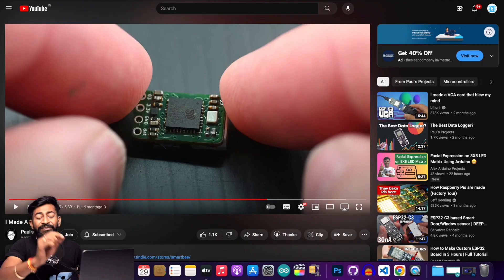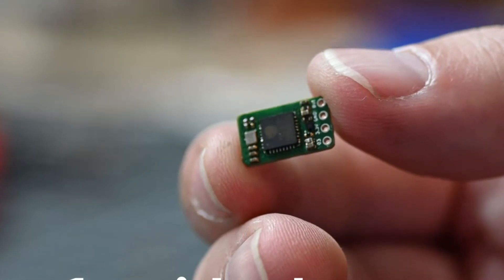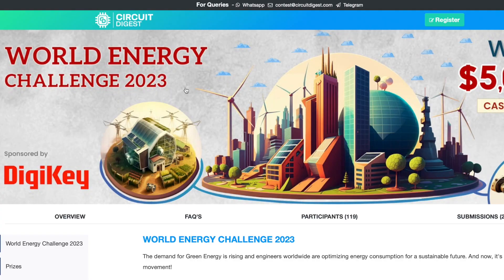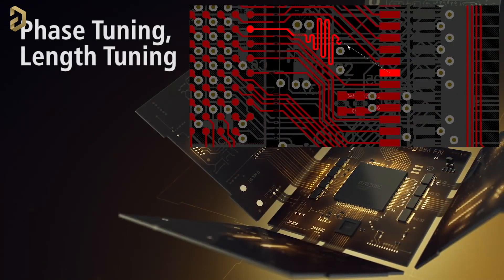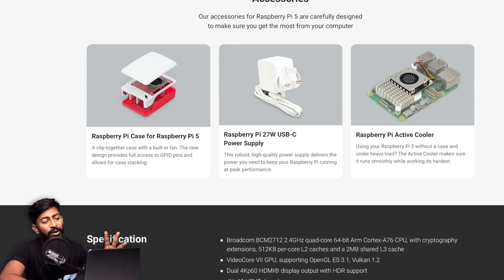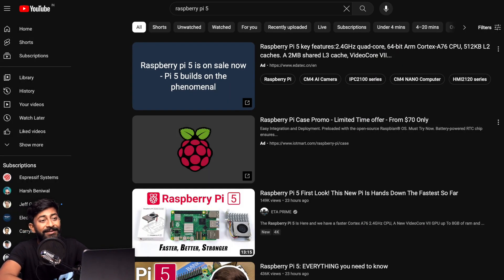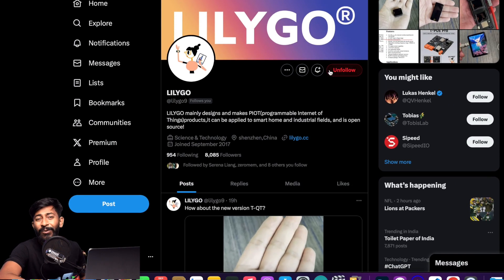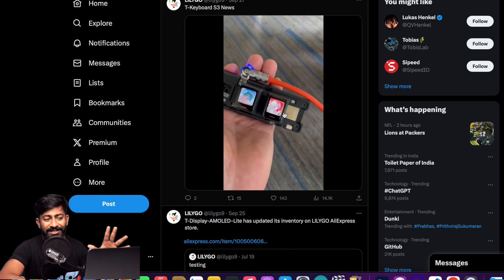September 2023 New Tech Releases | Raspberry Pi 5 | ESP Offline Flasher | GNSS | Lilygo T-Panel...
This video cover some of the really interesting tech release in the month of September 2023 that can be an interesting project or an interesting development board.

Watch out the complete video and have a dose of Tech Update with techiesms

👨🏻‍💻 Important Links 👨🏻‍💻

⏱ Time Stamps ⏱

00:00 Introduction
00:20 Smallest ESP32 C3 Development Board
01:53 Jeff making project fro Mr Beast
04:16 A Simulation tool for IOT Projects
05:40 World Energy Challenge 2023 - Updated
08:47 Raspberry Pi 5
12:16 Multinav por+ GNSS module
13:45 ESP Offline Flasher
15:22 Lilygo T-Panel
16:19 Lilygo T-POE Pro
17:10 Lilygo T-QT
17:25 Lilygo T-Display S3
17:34 Lilygo T-Keyboard S3
18:05 What was the one thing which you didn’t know before ?